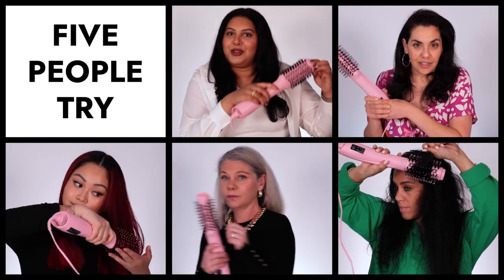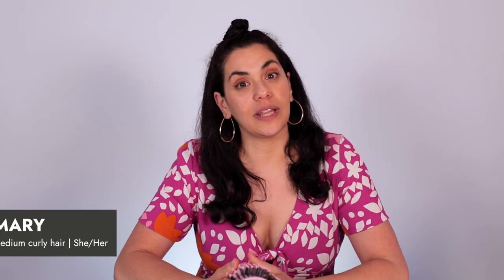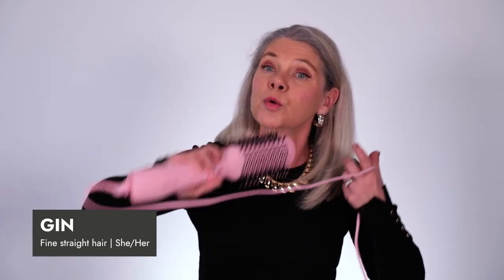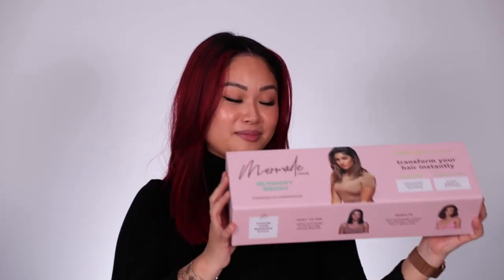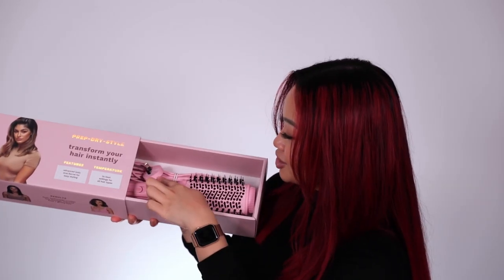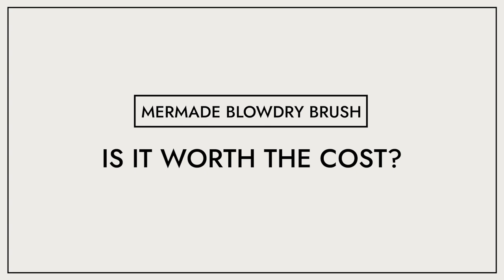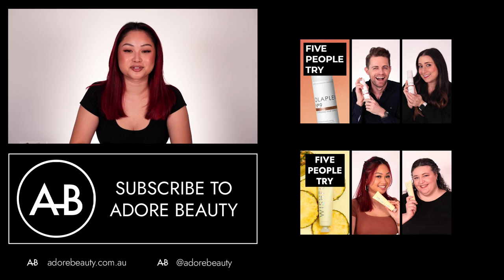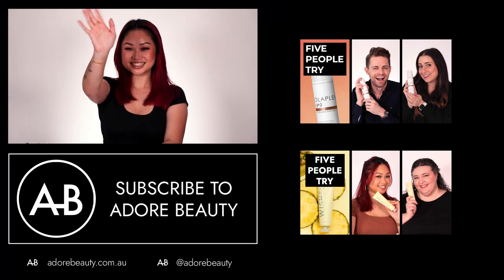5 people try Mermade Blowdry Brush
Mermade Hair Blowdry Brush